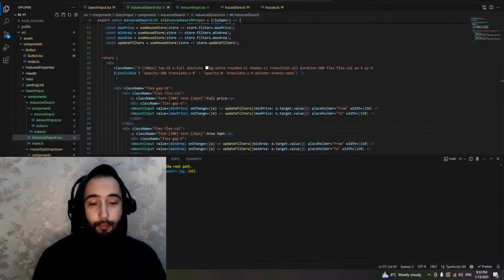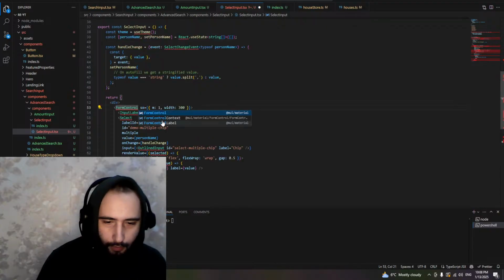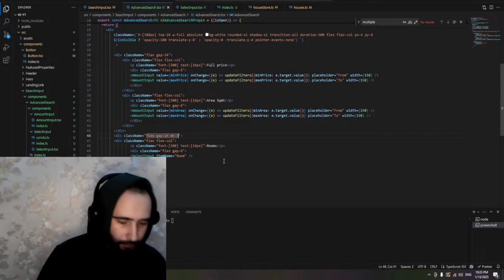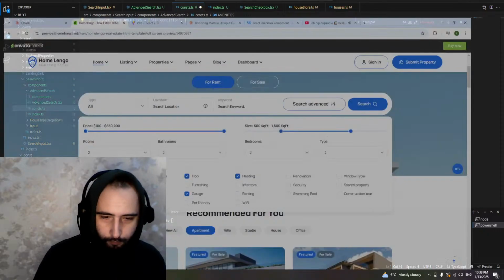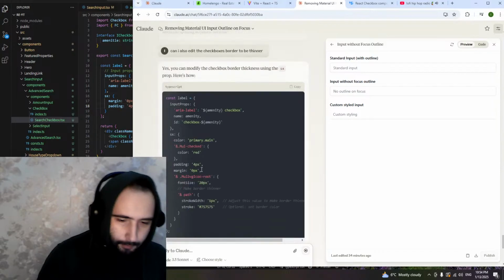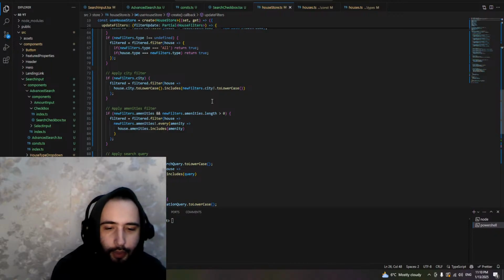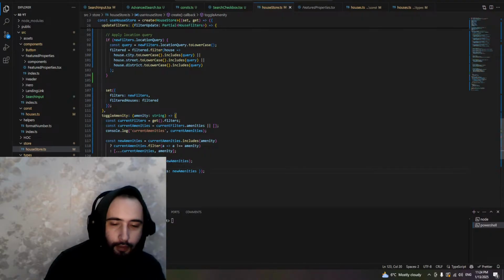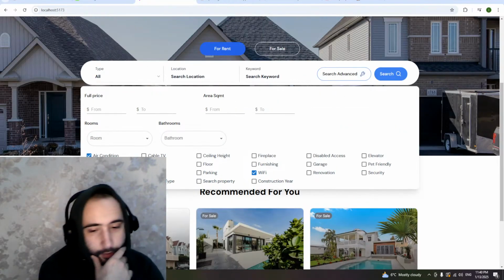Building Full-Stack Real Estate Web Application with React & Nodejs & Claude day 7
Coding Live, Building Full-Stack Real Estate Web Application with React & Nodejs
Tailwindcss, SQL db,
Setting up Zustand for state management, React Router